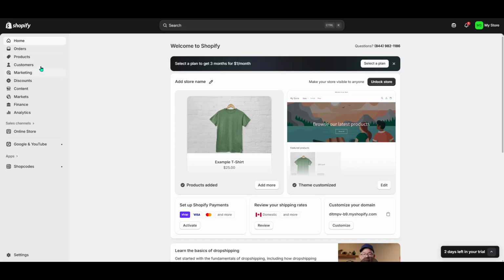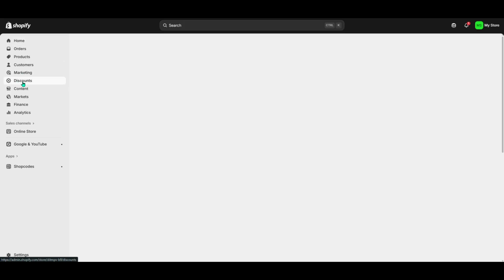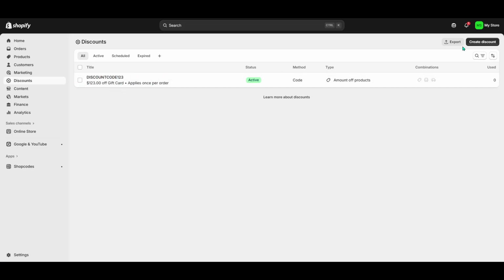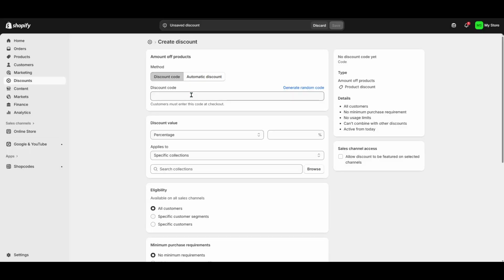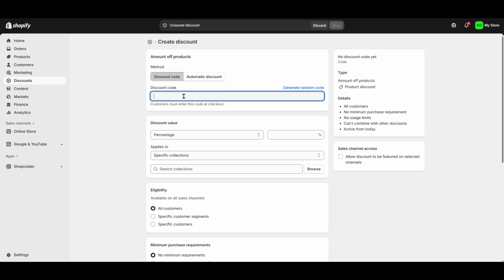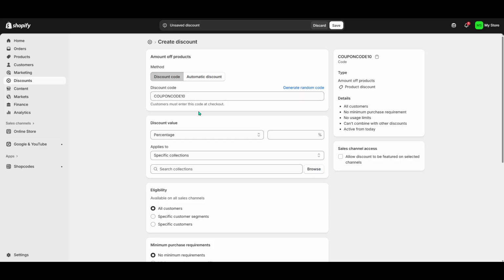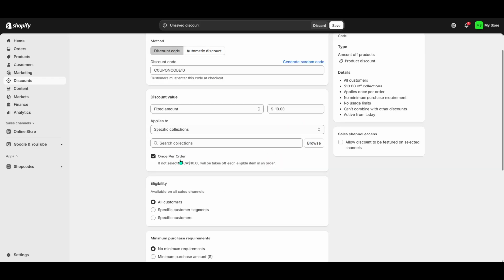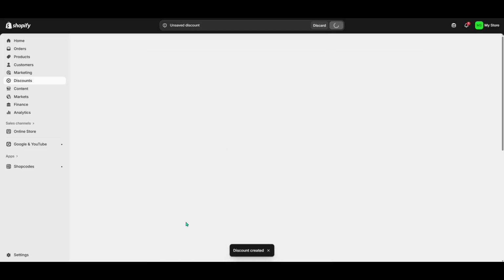How to Add a Coupon Code in Shopify (2025 Step-by-Step Tutorial for Beginners)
Use my link for 3 months at $1 Learn how to add a coupon code in Shopify step by step! In this 2025 tutorial, I’ll show you how to create custom discount codes, set percentage or fixed discounts, and share them with your customers. Perfect for beginners who want to attract more buyers and increase sales with promo codes and special offers.

how to add coupon code in shopify 2025, create discount code shopify tutorial for beginners, ecommerce beginners guide promo codes shopify, shopify online store 2.0 discount setup tutorial, shopify beginner tutorial create custom coupon 2025, shopify discount rules and offers setup guide, add percentage or fixed discount shopify 2025, generate coupon codes for shopify store step by step, shopify help center create discount code 2025, setup shopify promotions and coupons tutorial beginners